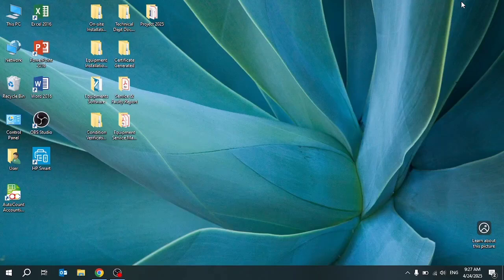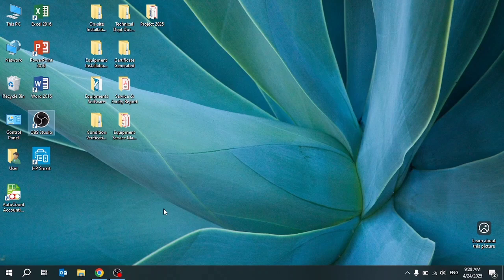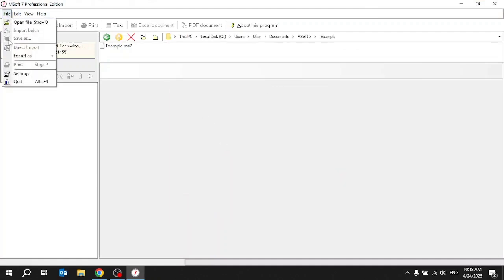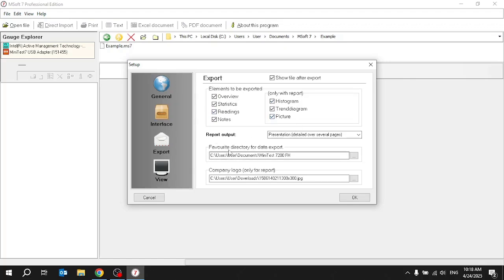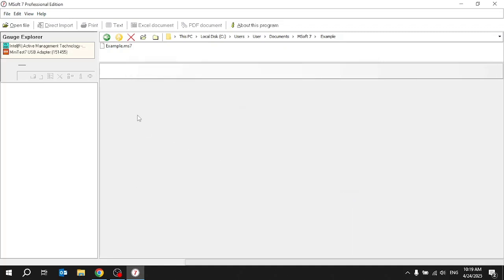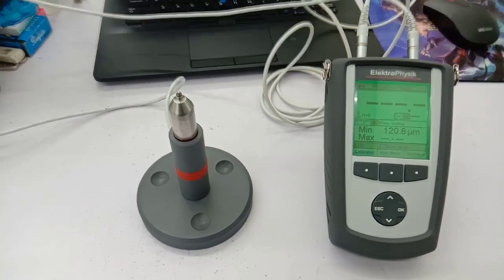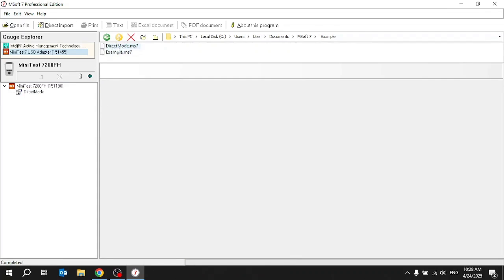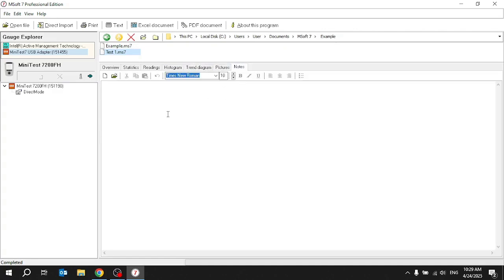ELEKTROPHYSIK - Wall Thickness Gauge MiniTest 7200 FH (How to use software)